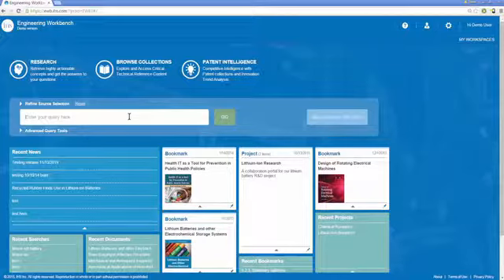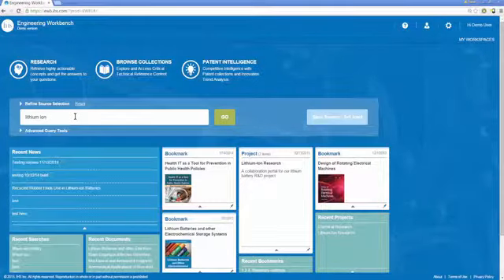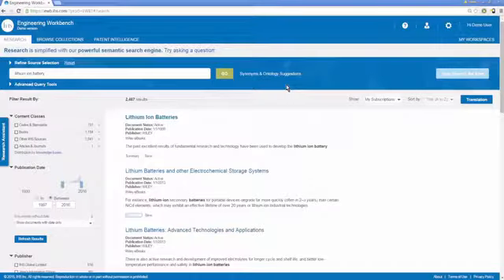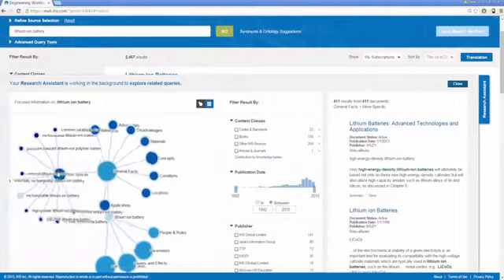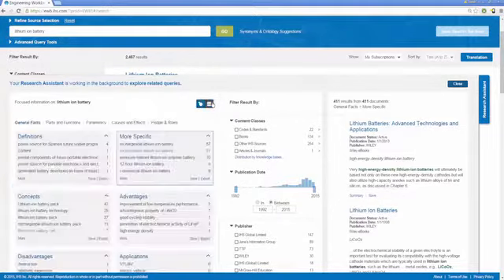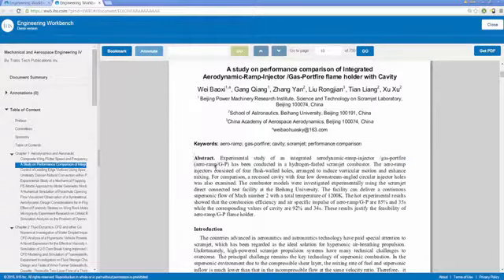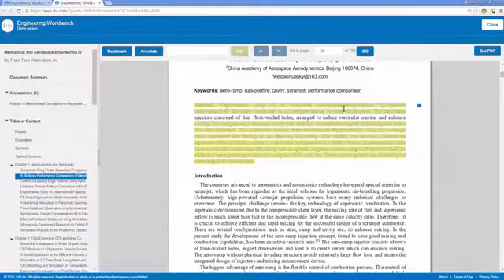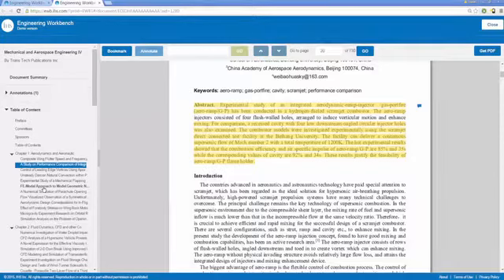IHS EWB Demo video